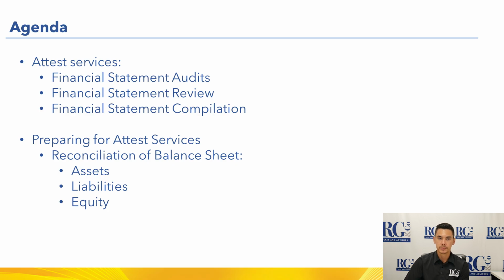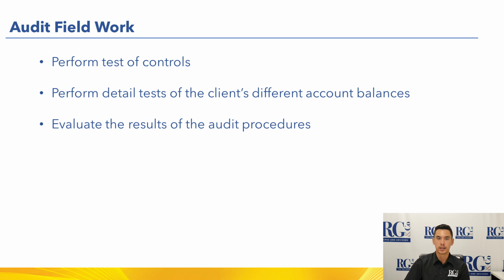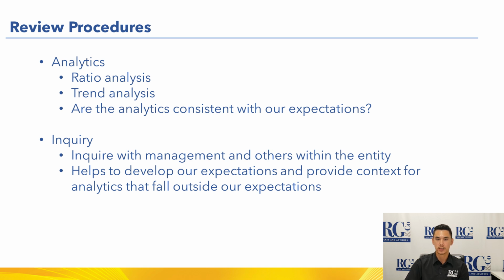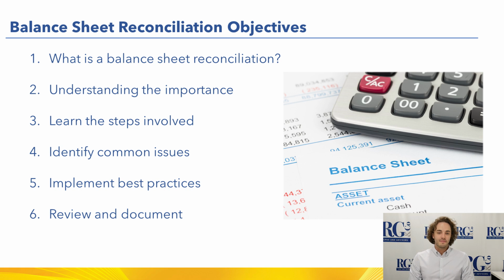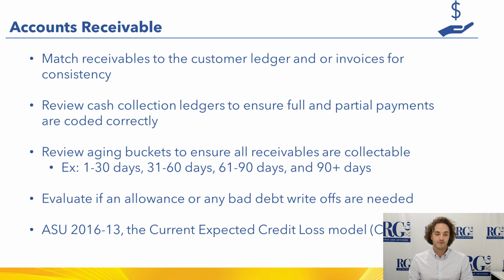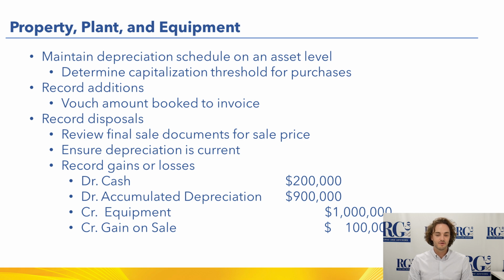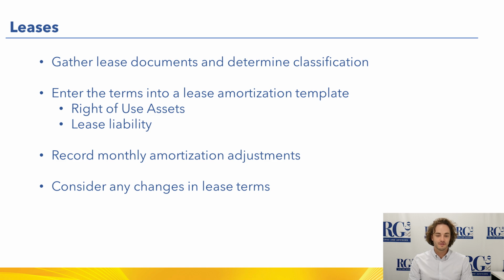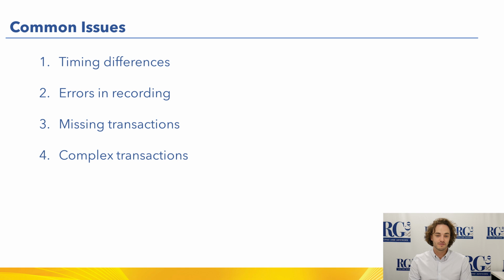2024 Summer CPE #2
Audit, Review, and Compilation Overview and How to Produce Audit Ready Financials